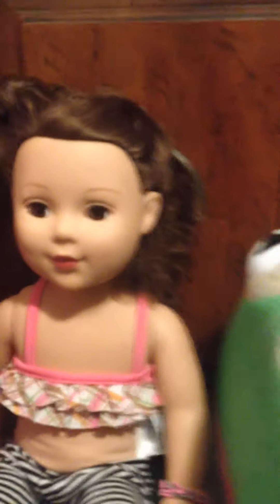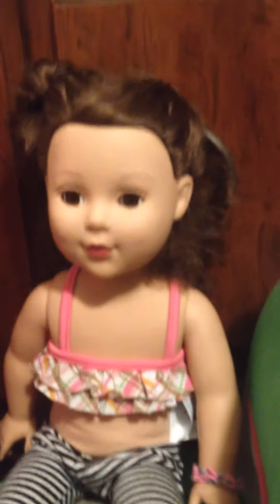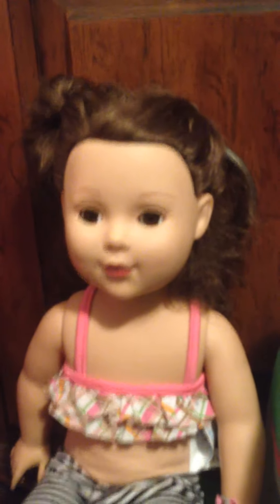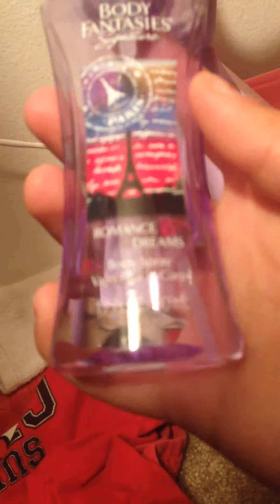About my Alexander doll!!!!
This video is all about my Alexander doll!